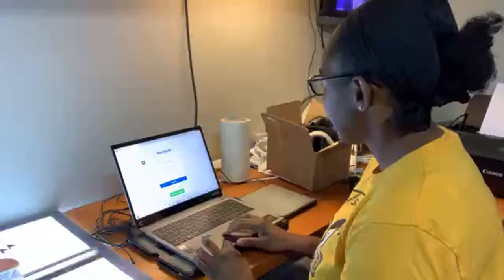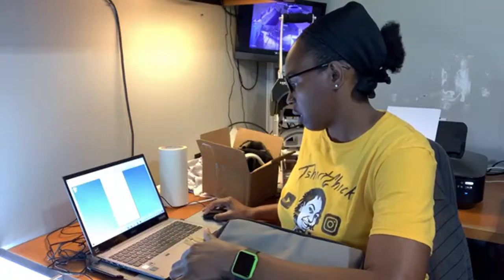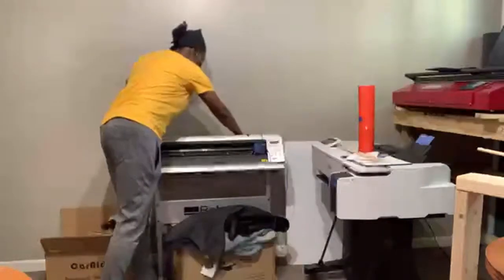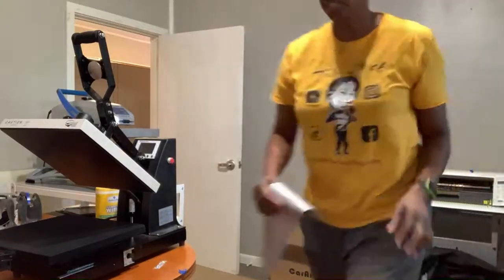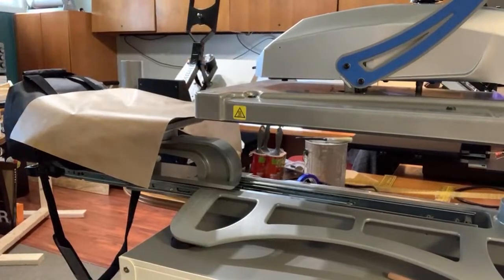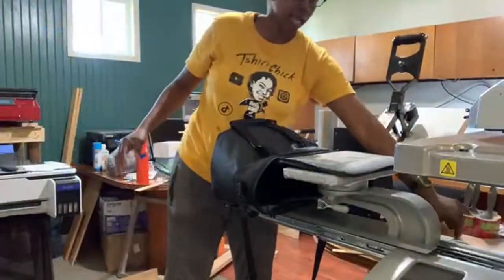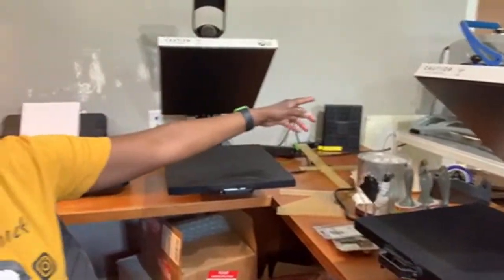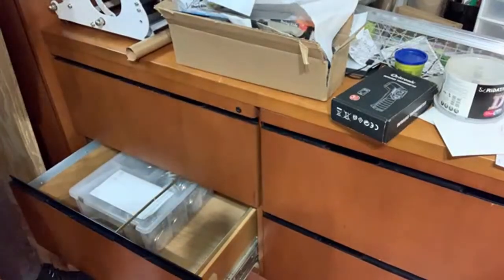An Easy Workday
My New All in One Laptop

Printer I unboxed in the video
EZ Grip Squeegee
1 Color Screen Print Kit

6 Pack of Screens
Flash Dryer

Parchment Paper
4 Screen Kit with Chemical Kit
4 Color Screen Printing Kit

2 Pack Squeegee Kit

Wood & Metal Ink Spatula

5 Pack Plastic Ink Spatula

Heat Gun

Vinyl Remover I Use

5 Pack Teflon Pillows

4 Pack Teflon Pillows (Less Than $20)

Ceramic Cutter in Video

A3 Light Table In Video

Cheapest A3 Light Table

A4 Light Table in video

Cheapest A4 Light Box

New Heat Gun

Old Heat Gun

Case For old Heat Gun